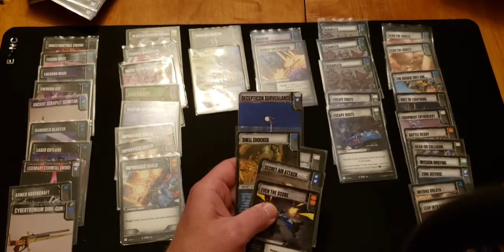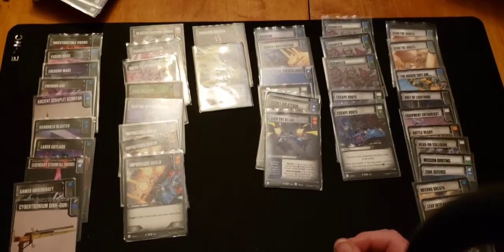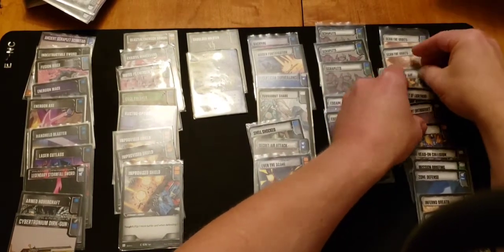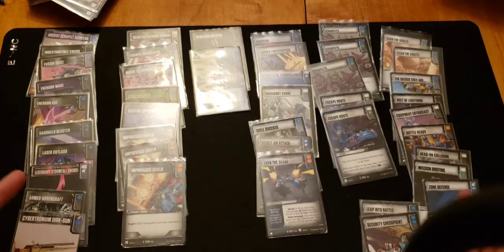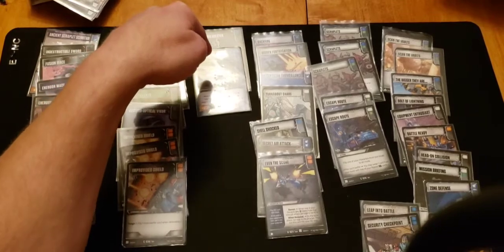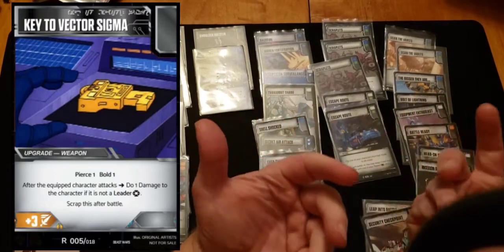Transformers TCG: my Homemade Edition, Energon Hustlers & Ark blue deck w/Living Weapon Megatron?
Actions 17
Zone Defense (H.E.)
Mission Briefing
Equipment Enthusiasts
Inferno Breath
Battle Ready
Head On Collision
The Bigger They Are... (Energon Hustlers)
Scan the Vaults 2 - (needs 1 more)
Security Checkpoint
Leap into Battle
Scraplets 3 (H.E.)
Escape Route - 2
*Bolt of Lightning

Secret Actions 7
Backfire
Hidden Fortification
Decepticon Surveillance
Turnabout Snare (Bayformers)
Shell Shocked (H.E.)
Secret Air Attack (H.E.)
*Even the Score

Weapons  12
Cybertronium Dirk Gun (H.E. Marina Wars)
Armed Hovercraft
Legendary Stormfall Sword (H.E.)
Laser Cutlass
Handheld Blaster 3
Energon Axe
Energon Mace
Fusion Mace (H.E.)
Ancient Scraplet Scimitar (H.E. Marina Wars)
Indestructible Sword

Armors 8
Code Breaker (H.E.)
Muted #5 Energon Armor (H.E.)
Evasive Maneuvers
Improvised Shield- 3
Electro-Opitcal Visor
Bestial Energon Armor (H.E.)

Utilities 2
Book of Primus #1
Shoulder Holster

card total = 46 should be 47? if  includes a 3rd
Scan the Vaults

and despite the chosen plane characters... there is not many green pip cards here yet at one point i did have 3 green pips in my hand but rather play them than scrap them for one of the Air Patrol's tap abilities...